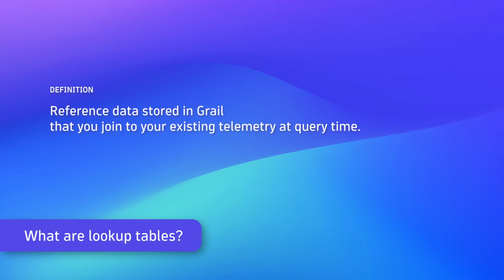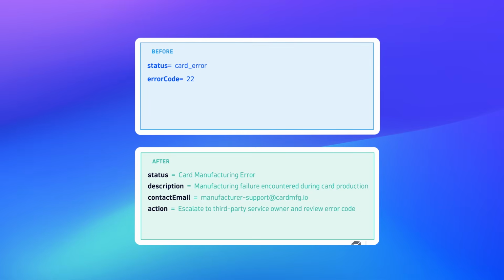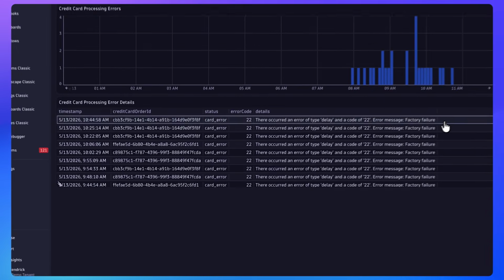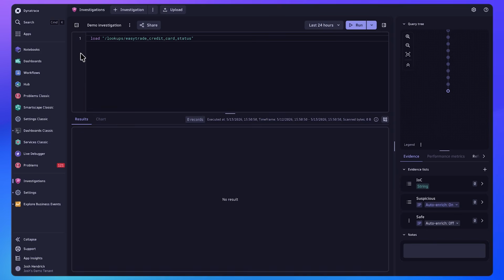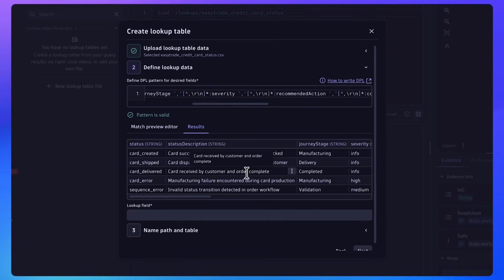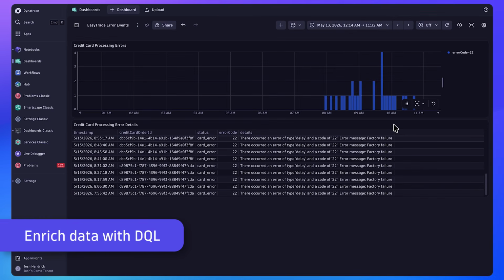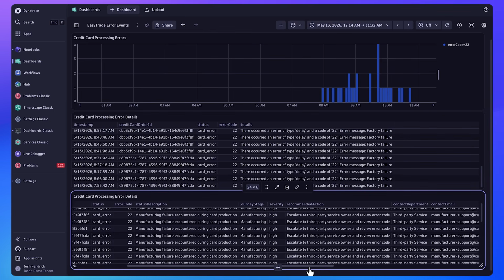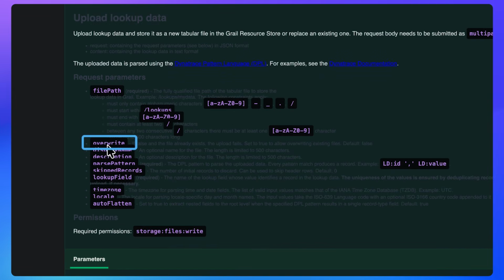How to Enrich Telemetry with Lookup Tables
Learn how observability teams can close the context gap in dashboards using Dynatrace lookup tables.
In this video, Josh Hendrick shows how to enrich raw telemetry in Grail with business context—so error codes and statuses become immediately actionable.
- Enrich telemetry using lookup tables in Dynatrace Grail
- Translate error codes into human-readable context
- Upload and manage lookup tables via the Investigations App
- Use DQL lookup and load commands to join data
- Reduce cognitive load during incident response
- Improve dashboard clarity and actionability
- Automate updates using the Dynatrace API

This approach helps SREs and DevOps teams move faster from detection to resolution without modifying raw data or application code.

📖 Chapters 📖
00:00 Intro
00:33 What are lookup tables
01:37 Demo: EasyTrade data
03:38 Enrich data with DQL
04:15 Best practices & automation
04:56 Outro